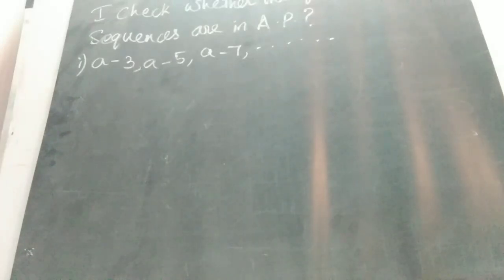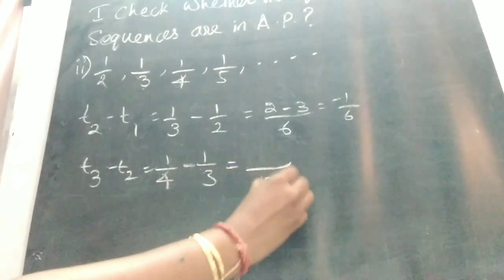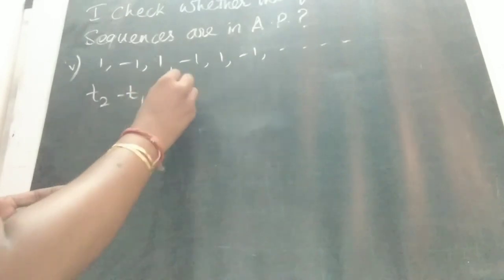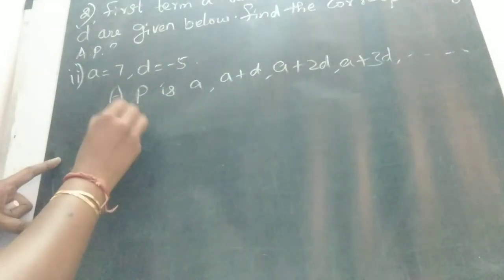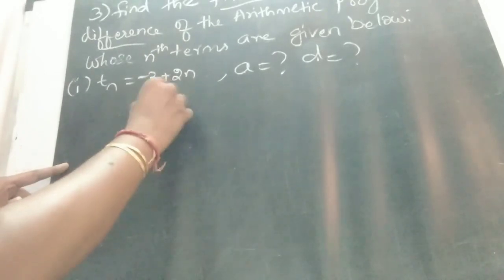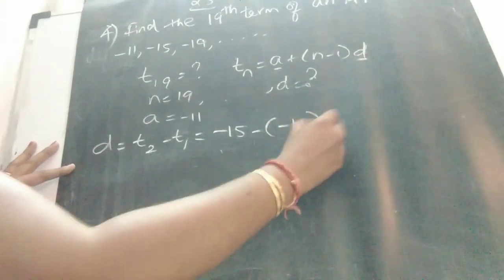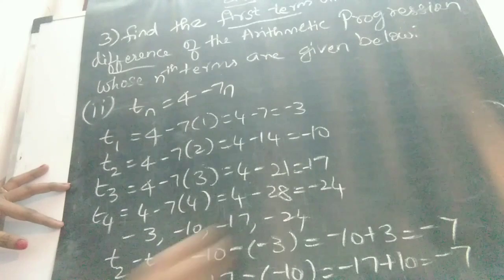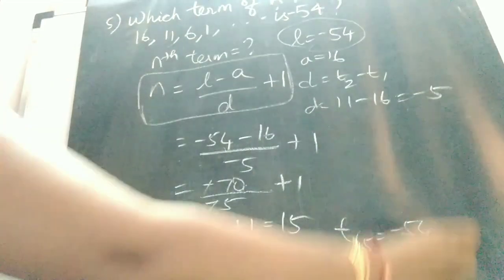Ex:2.5(1-5), XMaths ch-2 Numbers and sequence,15/3/21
XMaths stateboard TN